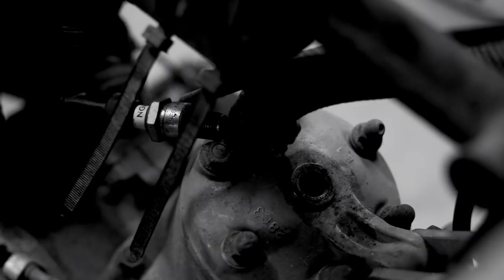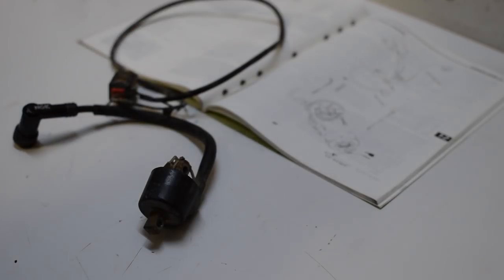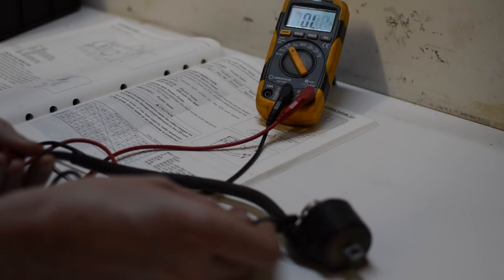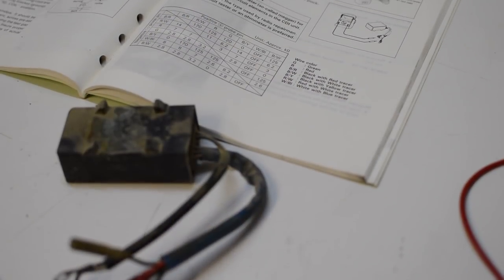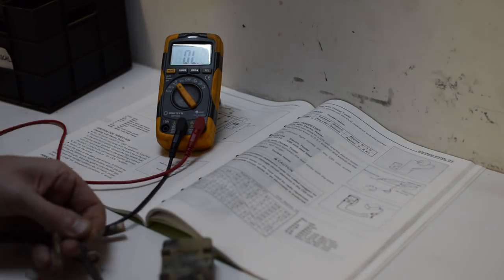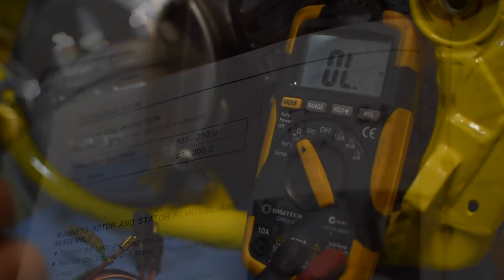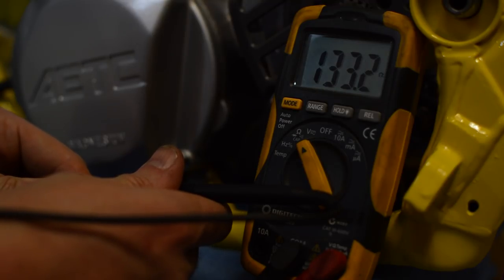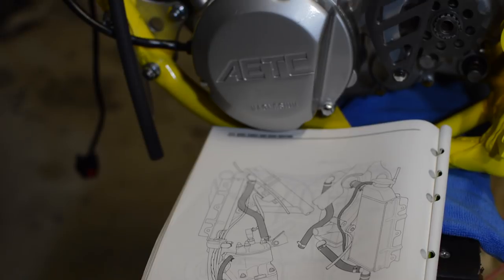Electrical System - 1992 RM250 Restoration - Episode 15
In this episode of the RM250 restoration, the electrical components are tested, cleaned and installed.

For more content and behind the scenes photos and videos, check out the G9Garage Facebook